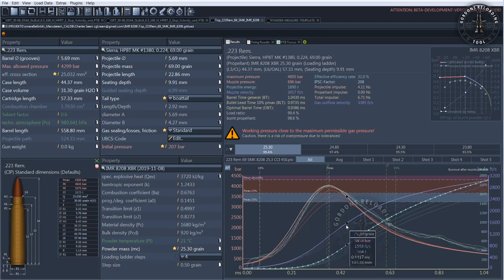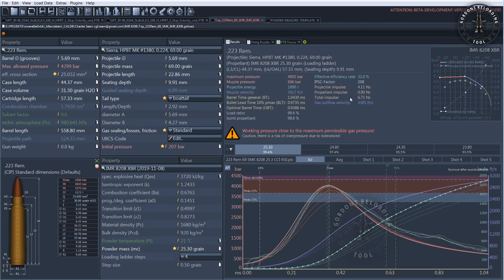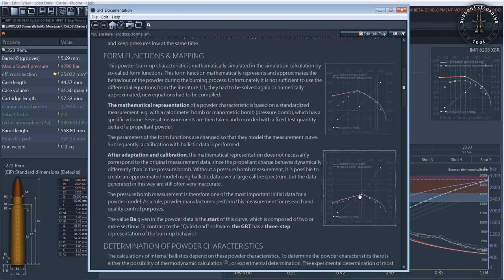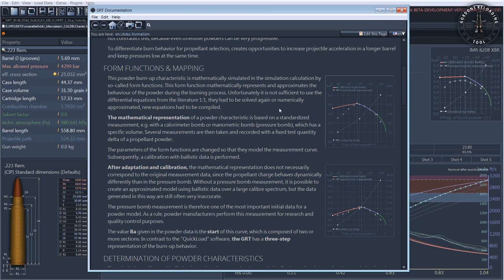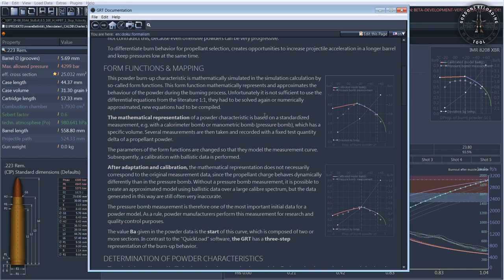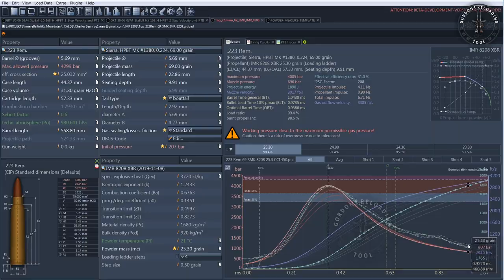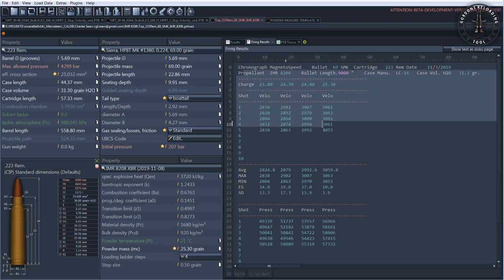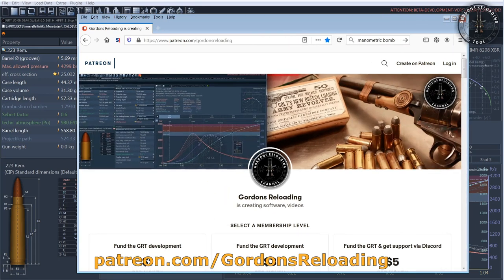(english) Gordons Reloading Tool GRT and how powder models are developed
The GRT is an internal ballistic simulation software and a free alternative to Quickload.
In this video a very short overview how powder models are developed for the GRT and a call to submit your measurement data.